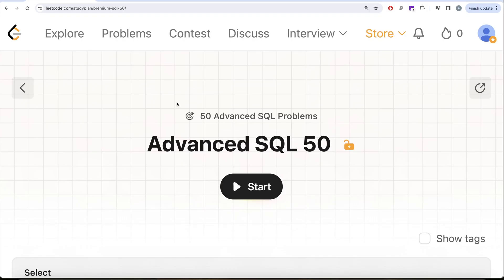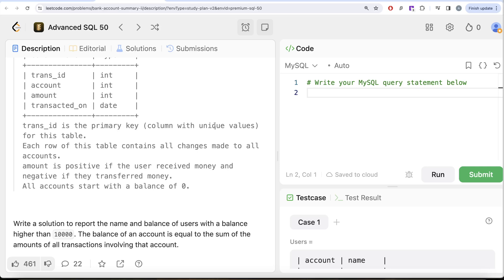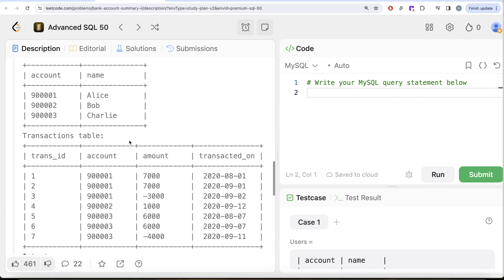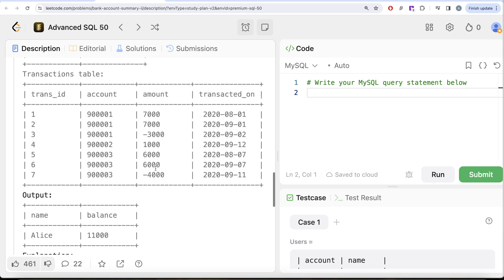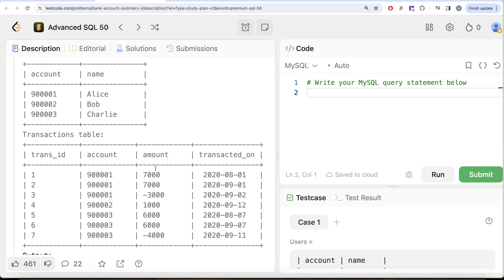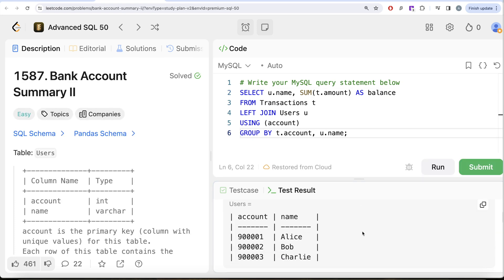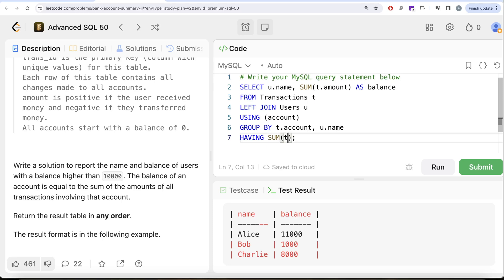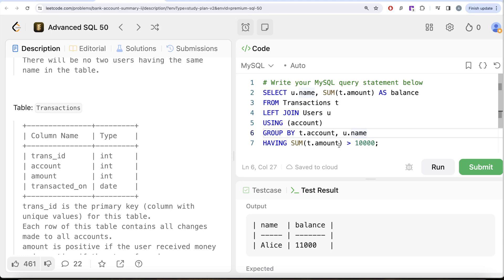Secure Your Dream Salary with 50 Advanced SQL Interview Questions! - Data Science | Leetcode 1587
SQL Schema:
Create table If Not Exists Users (account int, name varchar(20))
Create table If Not Exists Transactions (trans_id int, account int, amount int, transacted_on date)
Truncate table Users
insert into Users (account, name) values ('900001', 'Alice')
insert into Users (account, name) values ('900002', 'Bob')
insert into Users (account, name) values ('900003', 'Charlie')
Truncate table Transactions
insert into Transactions (trans_id, account, amount, transacted_on) values ('1', '900001', '7000', '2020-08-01')
insert into Transactions (trans_id, account, amount, transacted_on) values ('2', '900001', '7000', '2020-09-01')
insert into Transactions (trans_id, account, amount, transacted_on) values ('3', '900001', '-3000', '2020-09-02')
insert into Transactions (trans_id, account, amount, transacted_on) values ('4', '900002', '1000', '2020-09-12')
insert into Transactions (trans_id, account, amount, transacted_on) values ('5', '900003', '6000', '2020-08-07')
insert into Transactions (trans_id, account, amount, transacted_on) values ('6', '900003', '6000', '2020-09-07')
insert into Transactions (trans_id, account, amount, transacted_on) values ('7', '900003', '-4000', '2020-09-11')

Pandas Schema:
data = [[900001, 'Alice'], [900002, 'Bob'], [900003, 'Charlie']]
users = pd.DataFrame(data, columns=['account', 'name']).astype({'account':'Int64', 'name':'object'})
transactions = pd.DataFrame(data, columns=['trans_id', 'account', 'amount', 'transacted_on']).astype({'trans_id':'Int64', 'account':'Int64', 'amount':'Int64', 'transacted_on':'datetime64[ns]'})